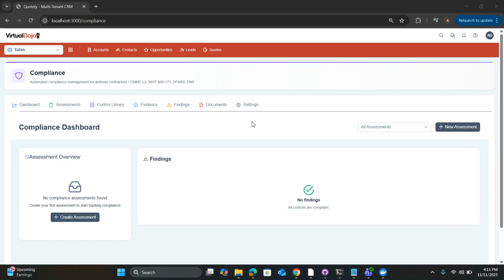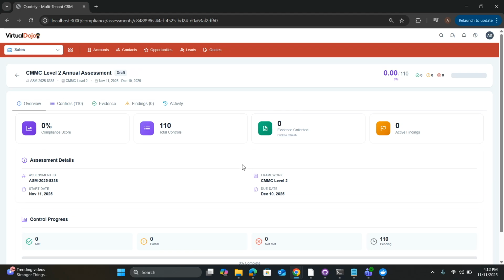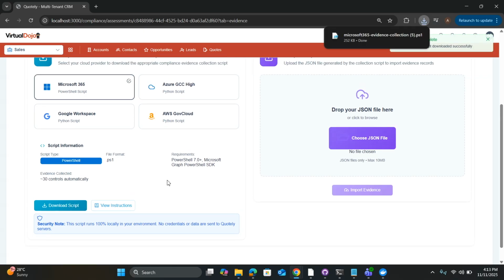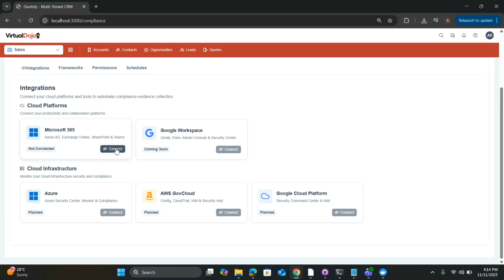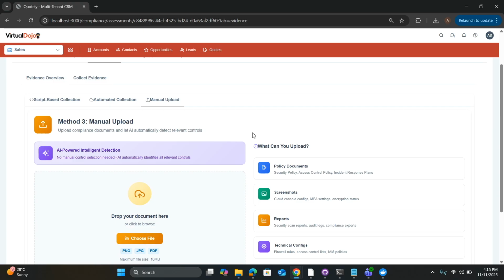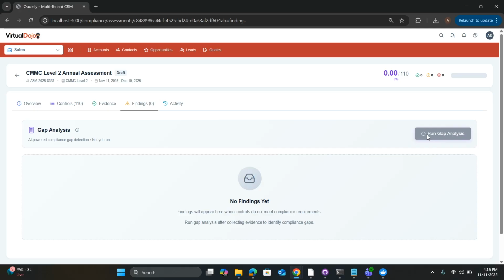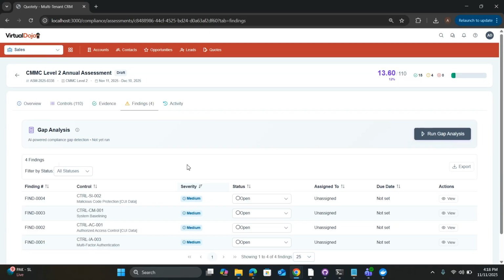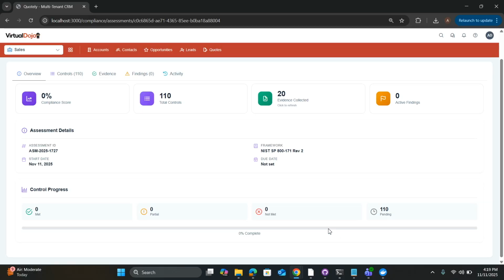First Look at Our CMMC Compliance Audit Engine (Build in Public)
Take a behind-the-scenes look at the current CMMC Compliance Audit features inside Virtual Dojo. This build-in-public demo shows exactly how the system behaves today — the UI, the workflow, the controls, and the way Virtual Dojo processes and scores compliance requirements.

In this video, you’ll see how Virtual Dojo:
 • Parses and evaluates CMMC controls
 • Checks compliance gaps
 • Generates findings based on today’s engine
 • Shows the early audit workflow and logic
 • Previews where automation and intelligence are heading

This is an early iteration, but it already lays the groundwork for fully automated CMMC readiness assessments.

If you’re following the journey of Virtual Dojo, this is your first real look at the CMMC auditor as it stands today.